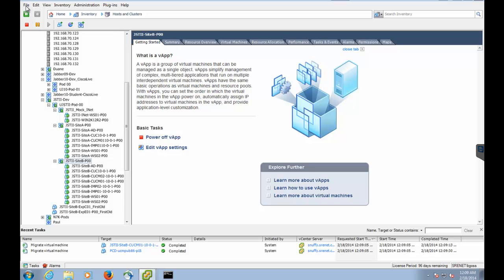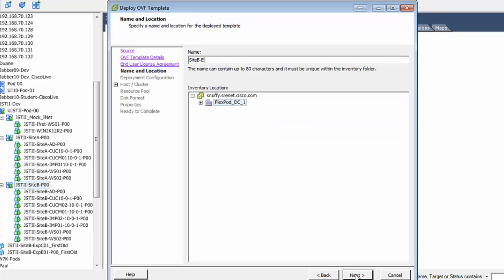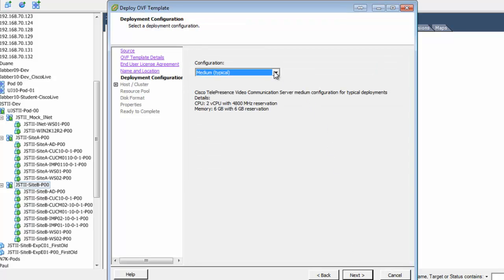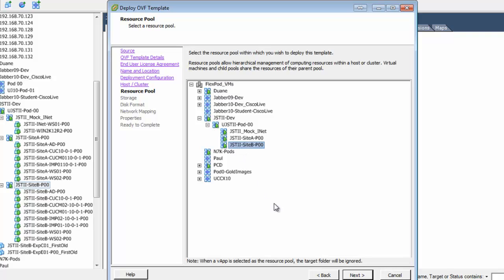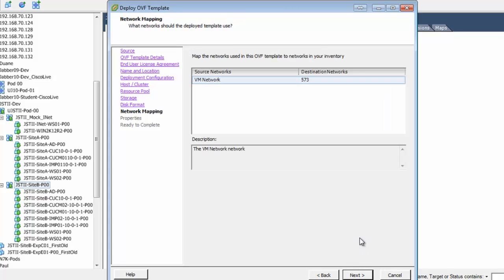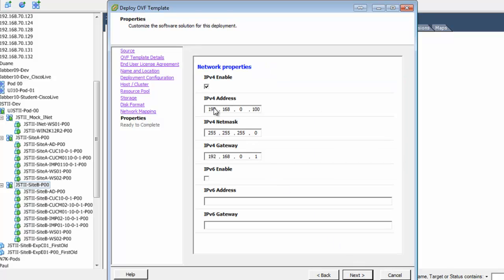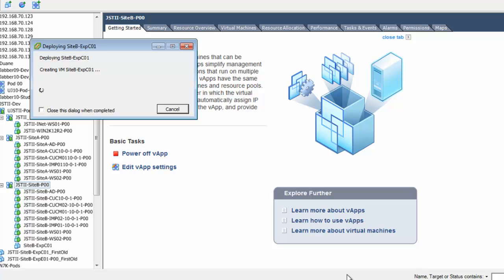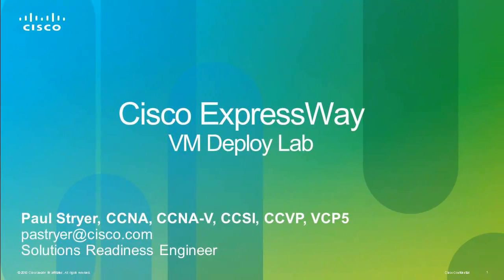Cisco ExpressWay Virtual Machine Deployment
In this short video the hands-on step-by-step deployment of the Cisco Expressway Version 8.1.1 will be shown.

In future video's in this Cisco Expressway series the configuration and operation of Cisco Expressway will be explored, in a Collaboration-Edge and Jabber Guest configurations.